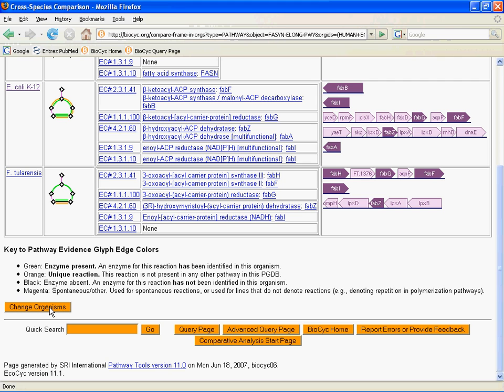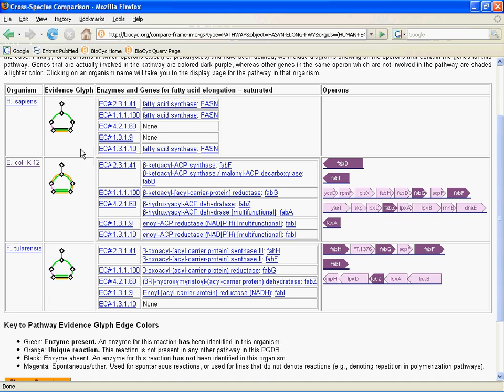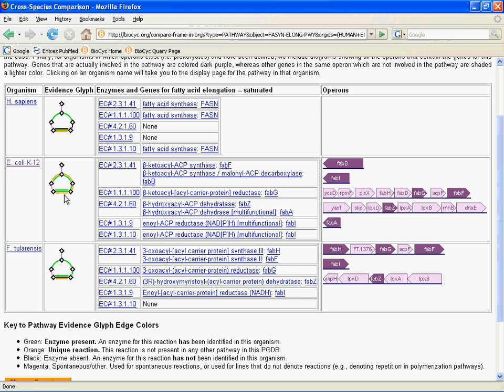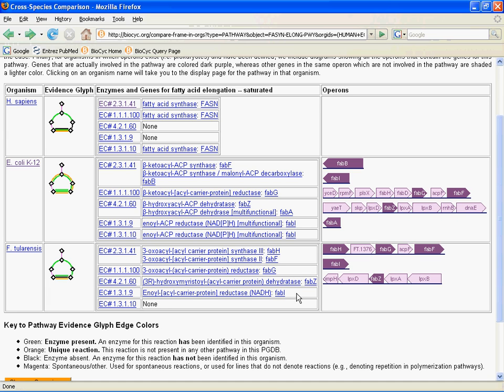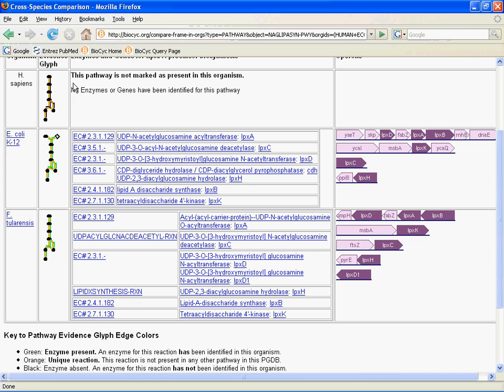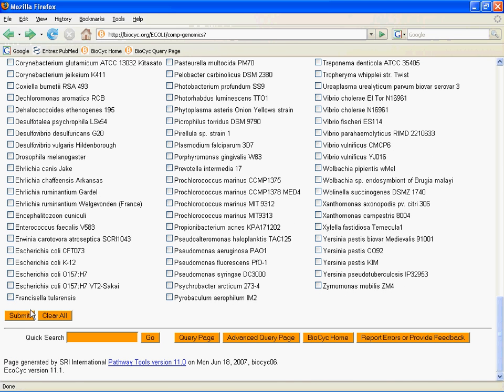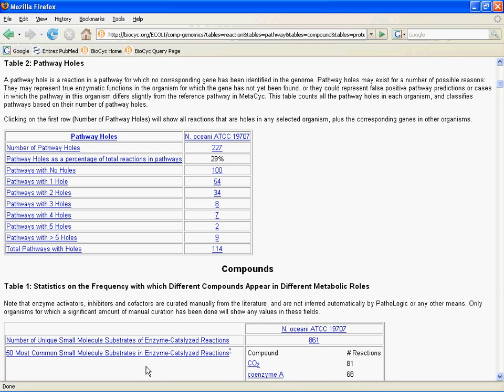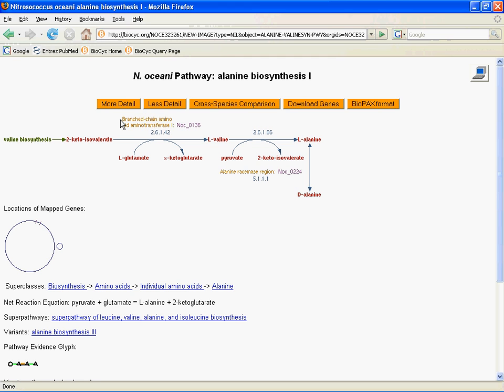Comparative and Omics Tools in BioCyc Part 3B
The "Comparative and Omics Tools in BioCyc" webinar walks you through many of the tools we have on the BioCyc site for examining high-throughput datasets and comparing key traits across multiple organisms. In Part 3, we look at the tools available on the BioCyc site to compare reactions, pathways, and compounds across any number of organisms within our collection.